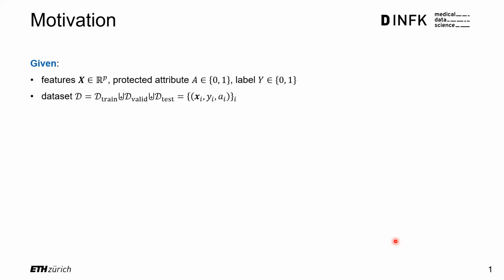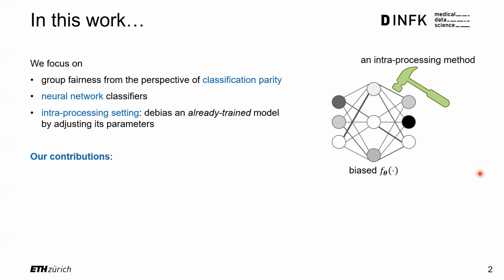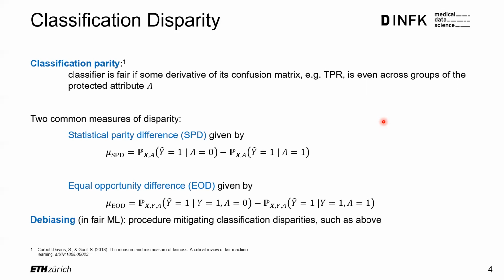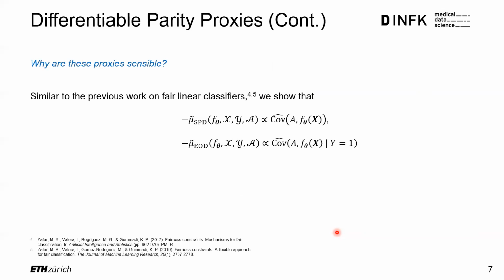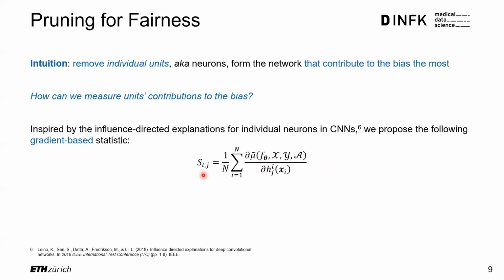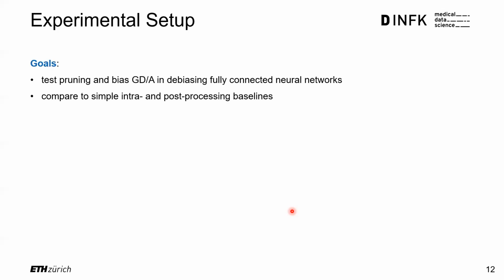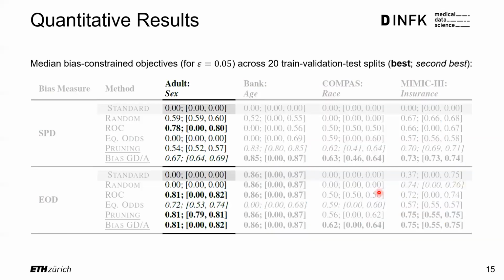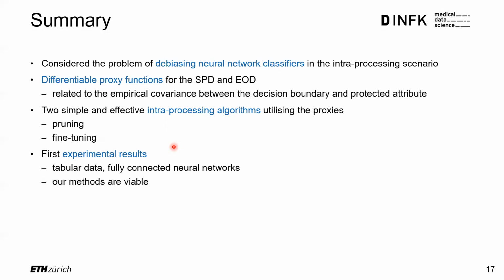Debiasing Neural Networks Using Differentiable Classification Parity Proxies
Due to growing concerns about demographic disparities and discrimination resulting from algorithmic and model-based decision-making, recent research has focused on mitigating biases against already disadvantaged or marginalised groups in classification models. From the perspective of classification parity, the two commonest metrics for assessing fairness are statistical parity and equality of opportunity. Current approaches to debiasing in classification either require the knowledge of the protected attribute before or during training or are entirely agnostic to the model class and parameters. This work considers differentiable proxy functions for statistical parity and equality of opportunity and introduces two novel debiasing techniques for neural network classifiers based on fine-tuning and pruning an already-trained network. As opposed to the prior work leveraging adversarial training, the proposed methods are simple yet effective and can be readily applied post hoc. Our experimental results encouragingly suggest that these approaches successfully debias fully connected neural networks trained on tabular data and often outperform model-agnostic post-processing methods.